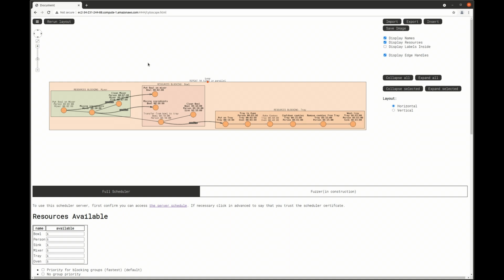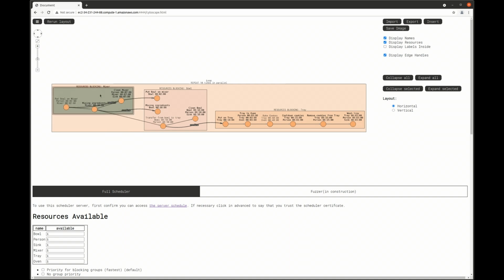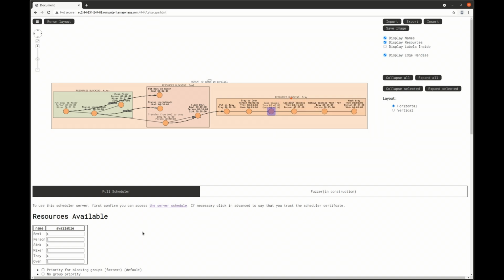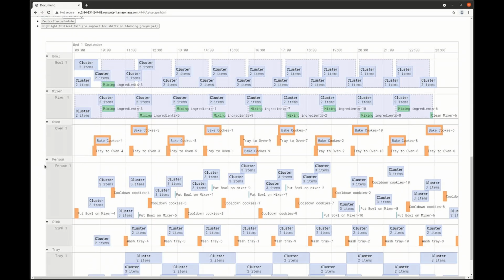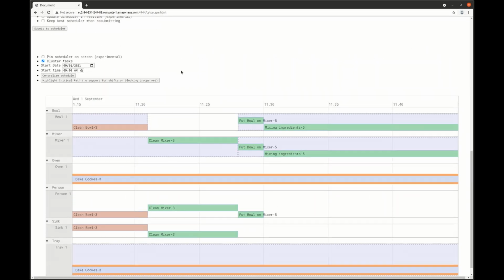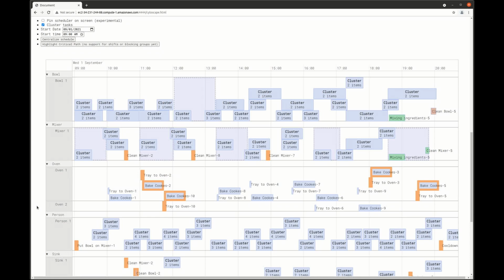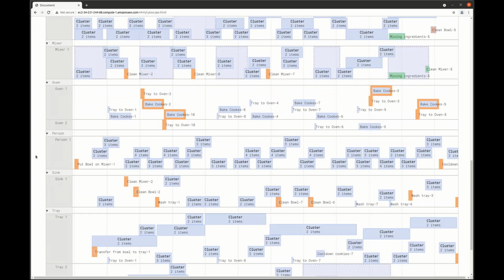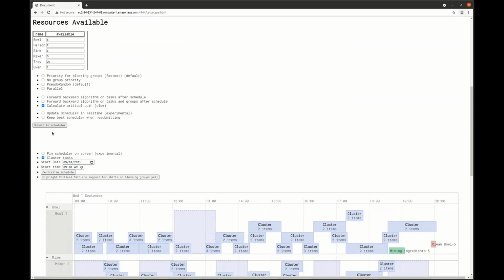Radix Slipstream Scheduler Demo: Industrial Scale Baking Edition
Radix Slipstream is a production ready life science laboratory scheduler. It can be run in real time to manage production uncertainty like variable numbers of samples, unscheduled equipment downtime, or scientists not being available. It can also be used off-line as a support tool when optimizing protocols and equipment distribution. Regardless, it can help you utilize your human and machine resources more effectively to do your science faster and with less investment. For CLIA environments, Slipstream can schedule your already approved protocols and automation code so you can immediately start seeing benefits without needing to re-approve your process.